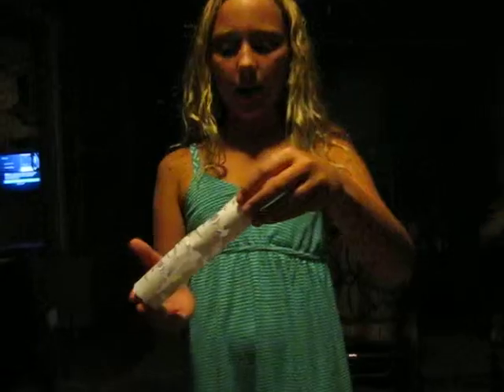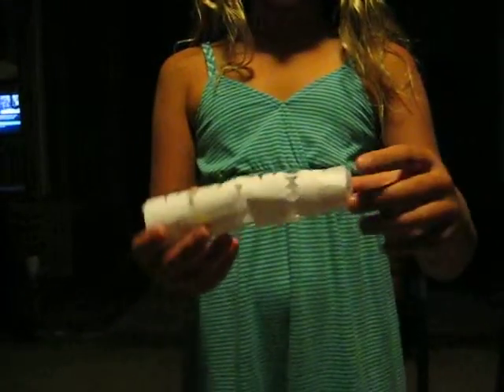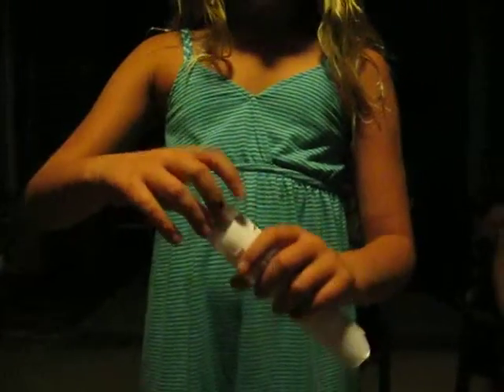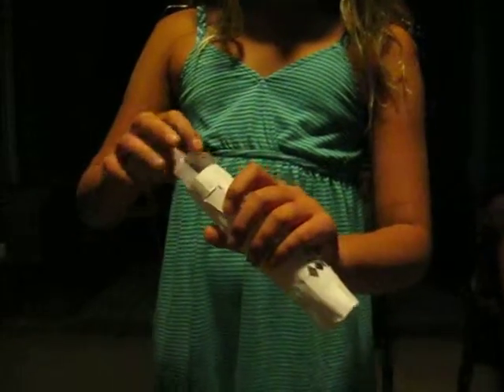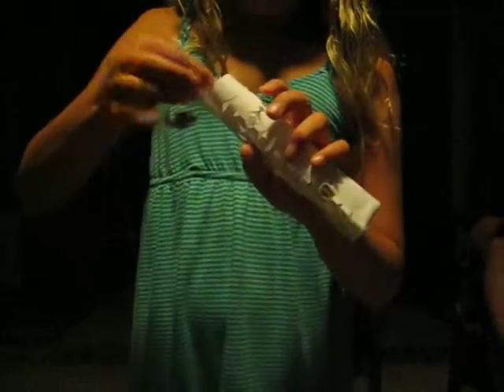Faith's Light Tube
Faith's latest invention...a paper light tube...or what I did when it was 105 degrees outside.